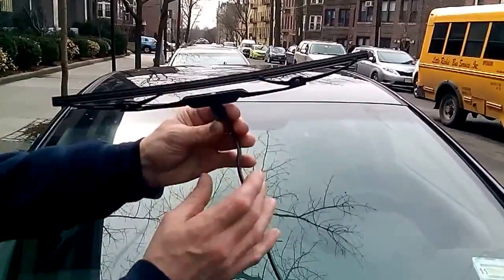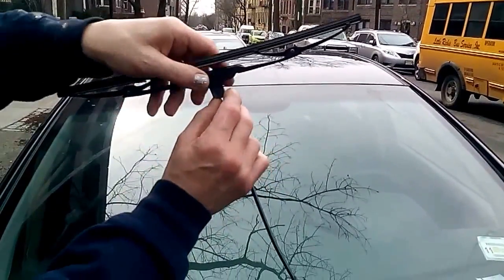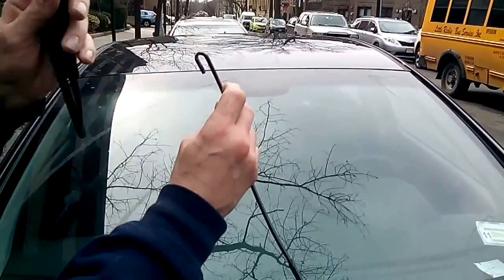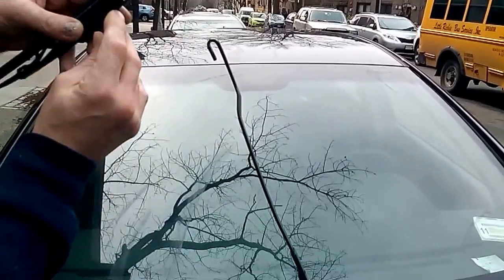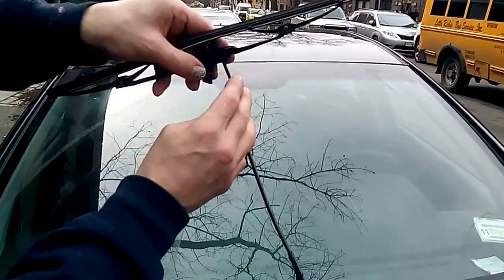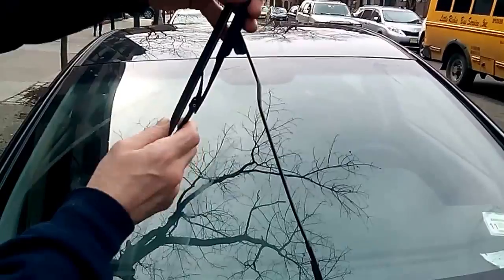How To replace HYUNDAI ELANTRA wiper blades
Check out my quick tip video playlist much more to Come